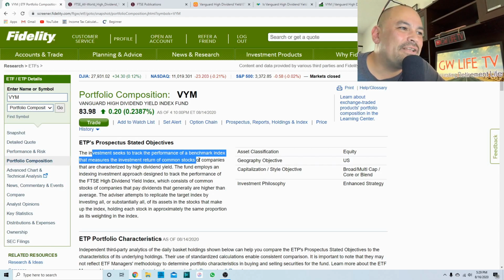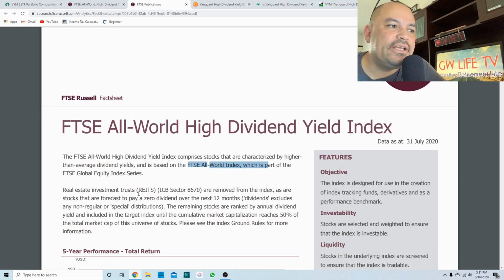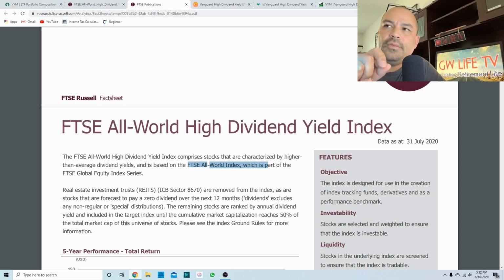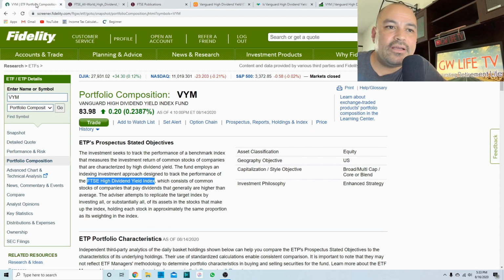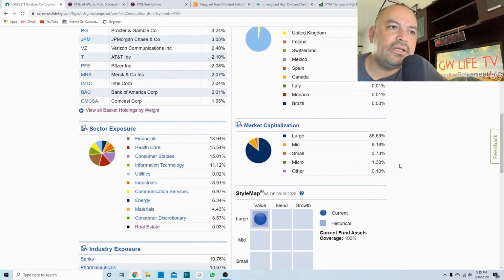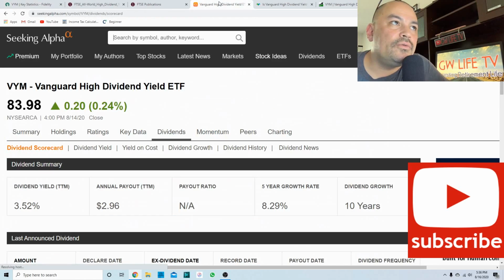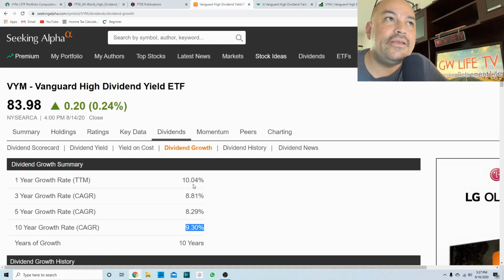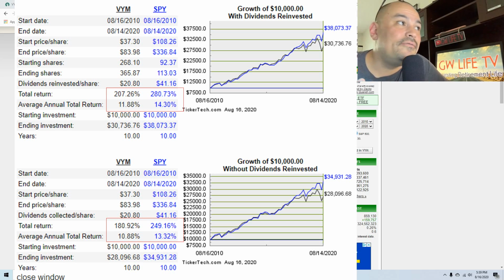Dividend ETF Review | VYM ETF Review | Vanguard High Dividend Yield ETF | Good Core Holding?